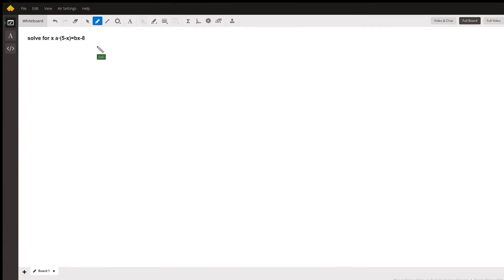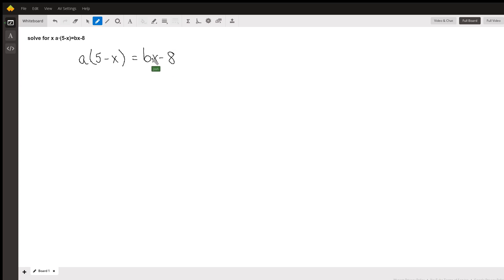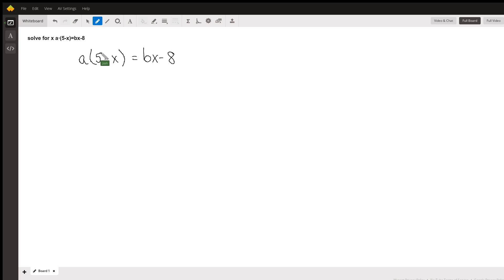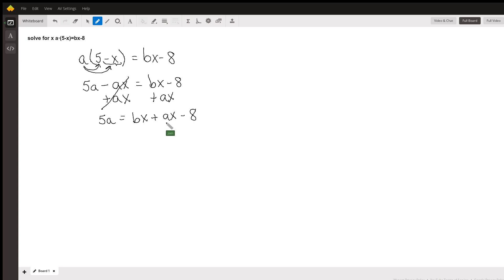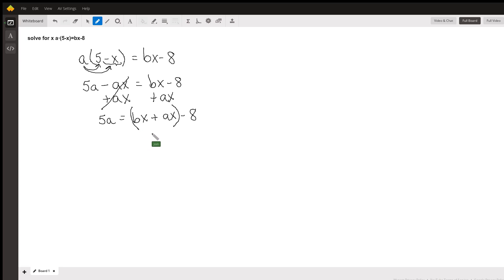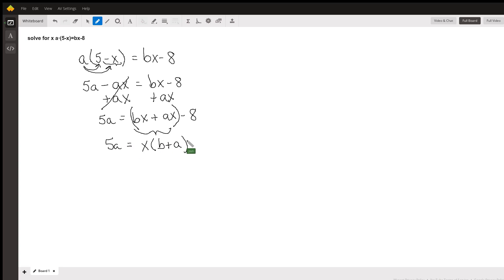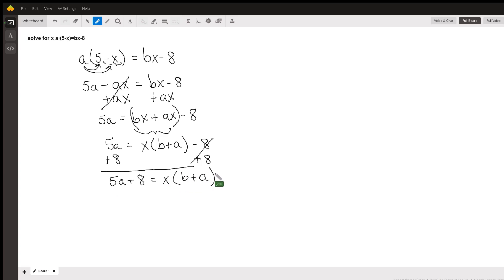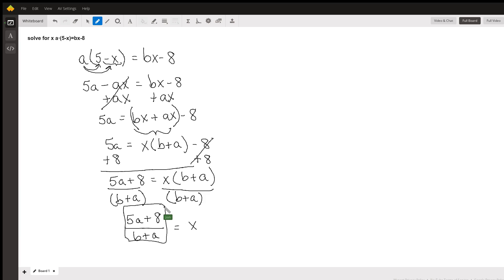Solving for X: a(5-x) = bx - 8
Question: solve for x a⋅(5-x)=bx-8

Answered By:

Josh H.
I'm an engineer and I use math daily!